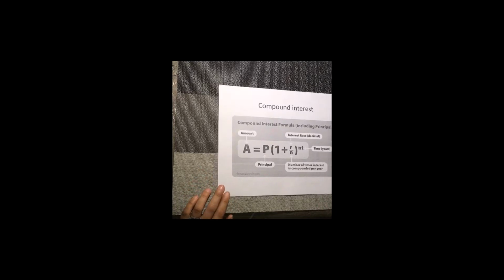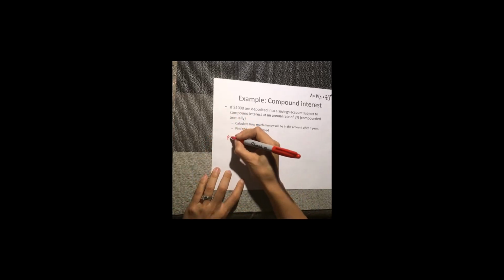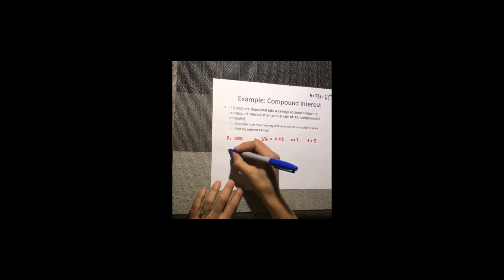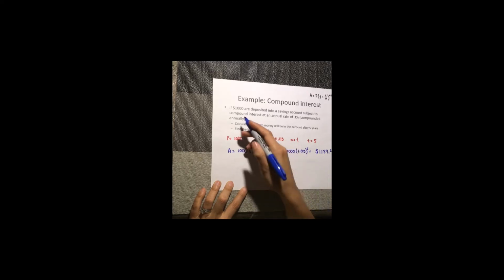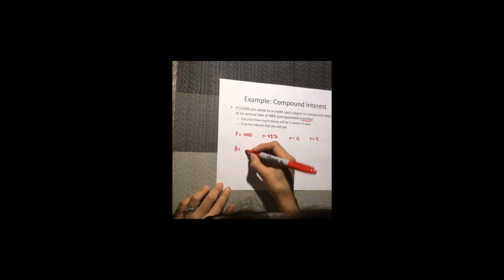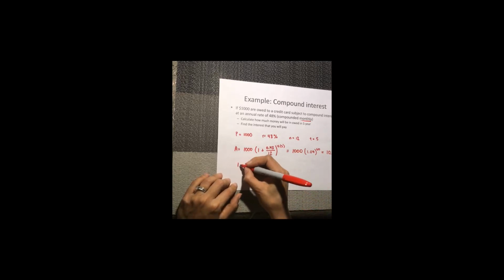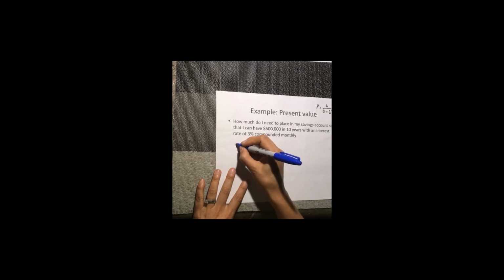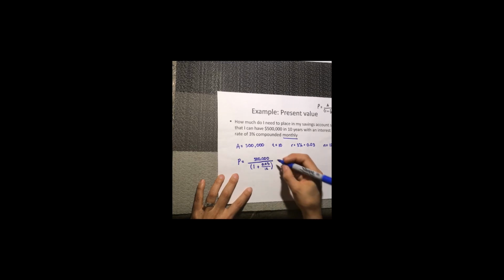Exponential and Logarithmic applications